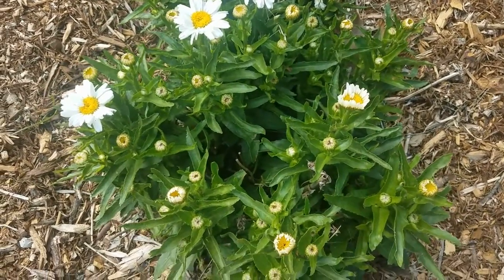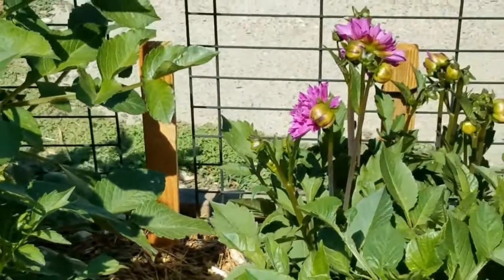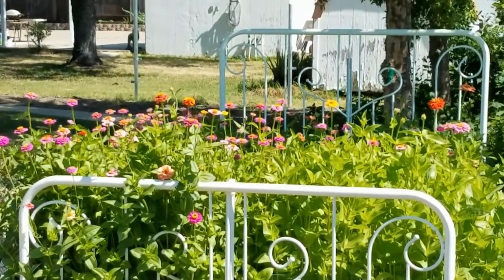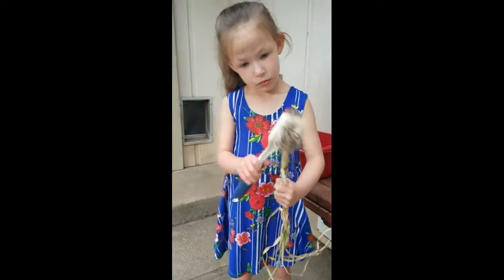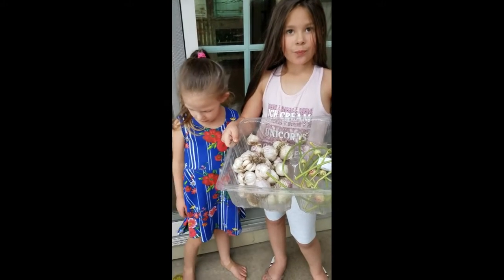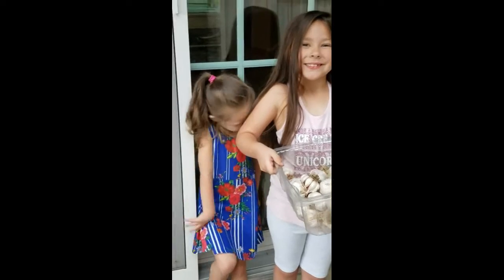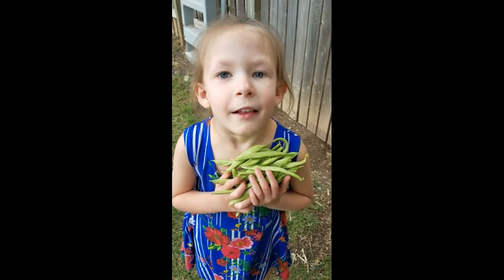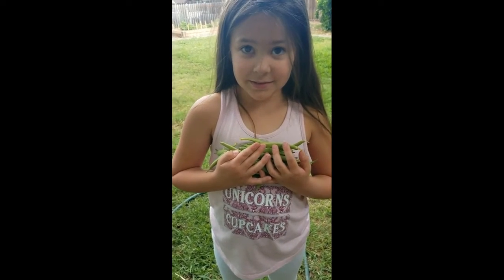Addy, Jordynn and ducklings May 2020